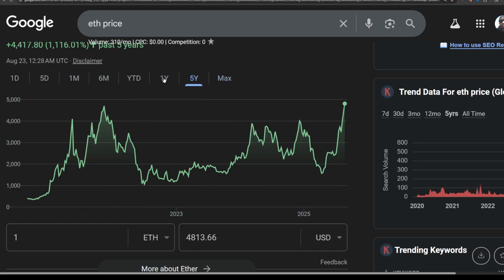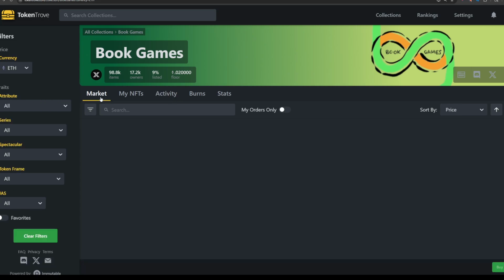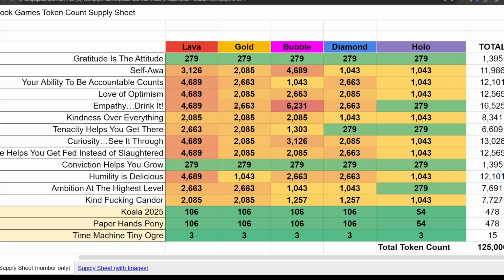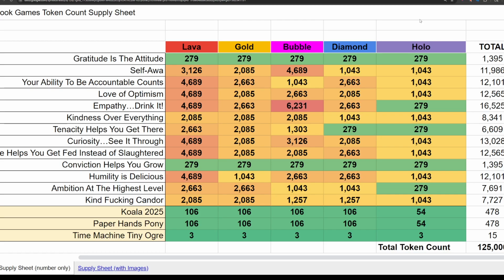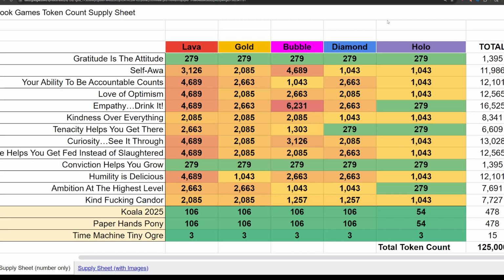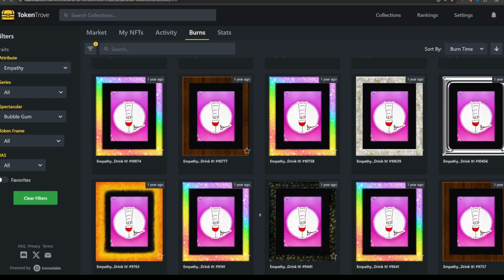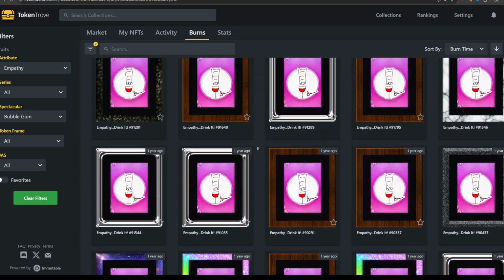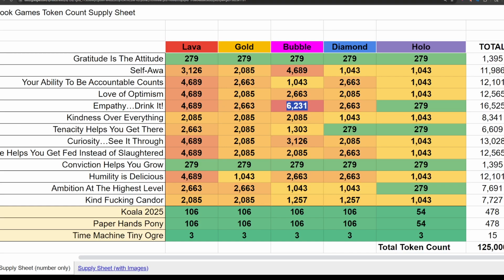BookGames Spectator - Course #16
An informal stream of consciousness to teach how to navigate BookGames NFTs.